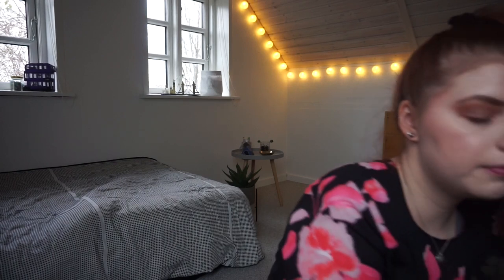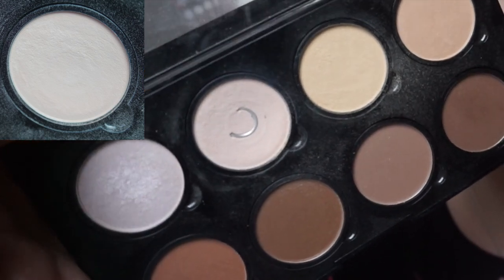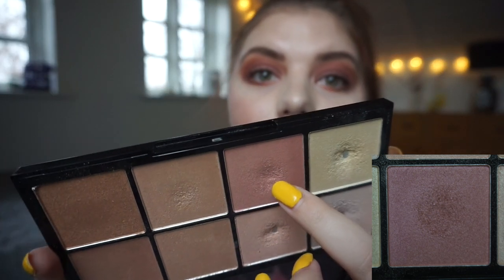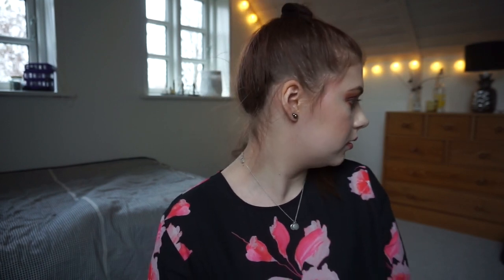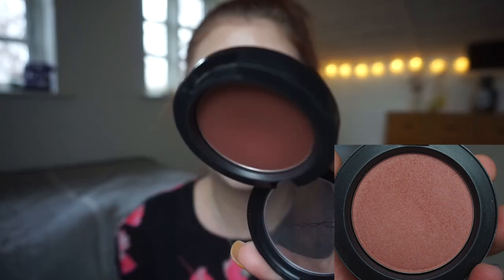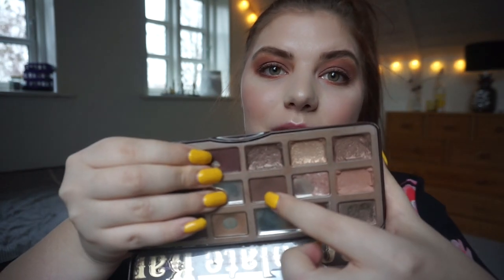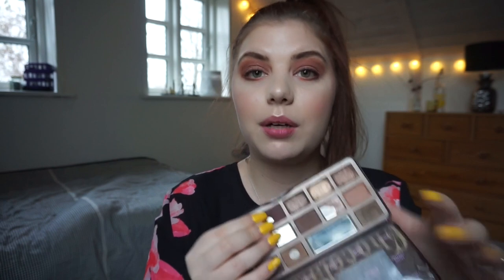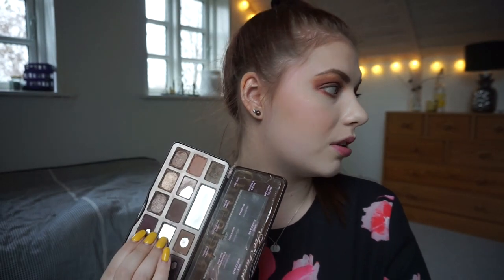PAN IN EVERYTHING | UPDATE 1 // COLLAB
MY PRODUCTS:
 1) Mac Pro longwear blush - Make You Mine
 2) Makeup Revolution Pro Glow Palette - Shade no. 6
 3) NYX Pro Highlight & Conour palette - Shade 2 (PAN)
 4) NYX Pro Highlight & Conour palette - Shade 3

 5) Too Faced Chocolate Bar  - Semi Sweet